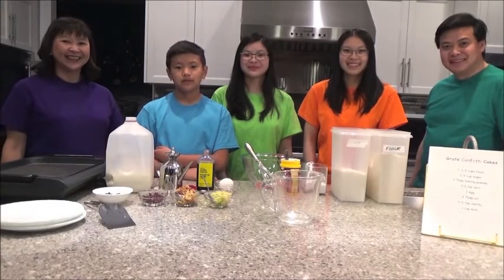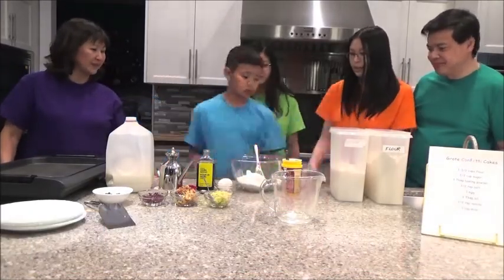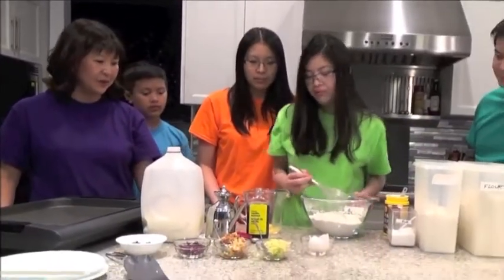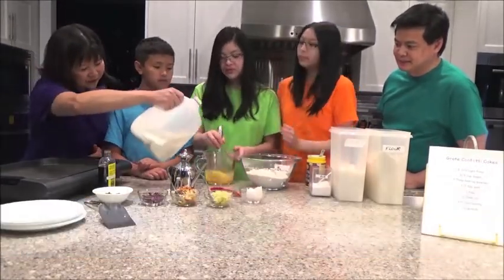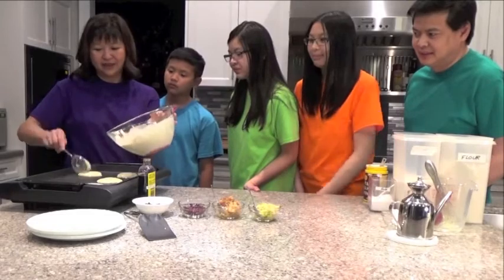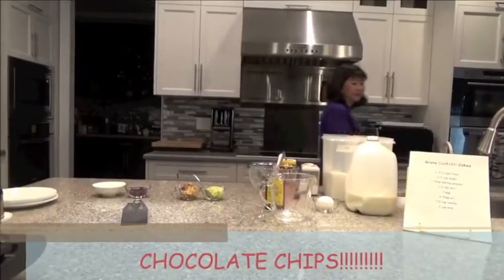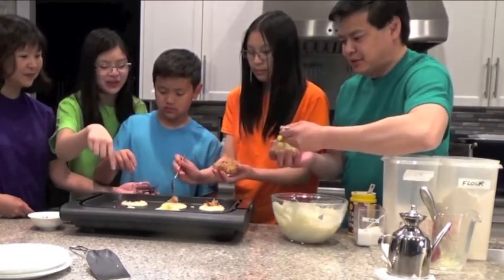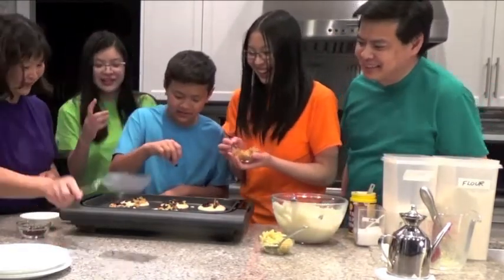Grate Confetti Cakes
How to make a great pancake even grater? Grating fruits (such as apples) or even veggies add a colourful 'confetti' that makes pancakes fun to make and even tastier to eat. Use your imagination and create your own 'Grate Confetti Cake'.